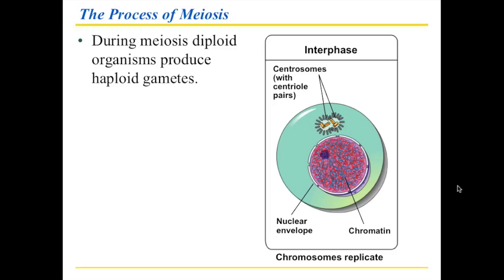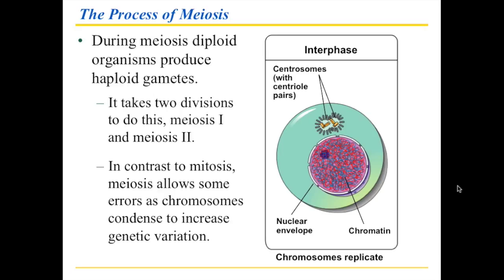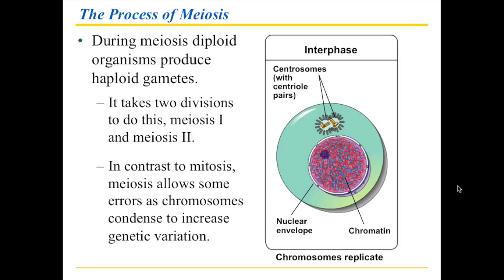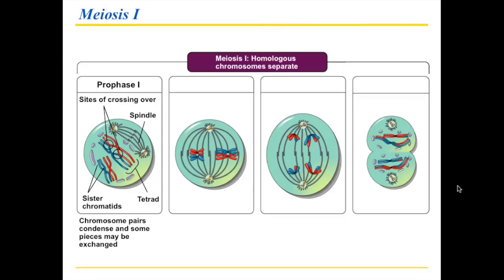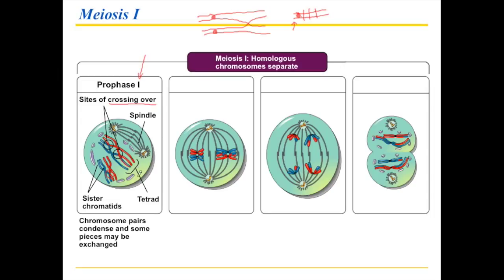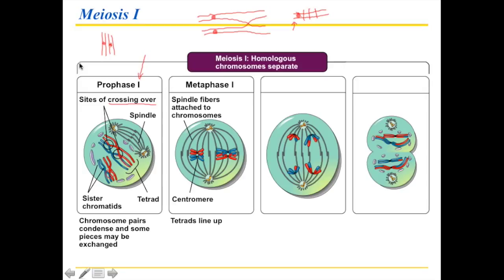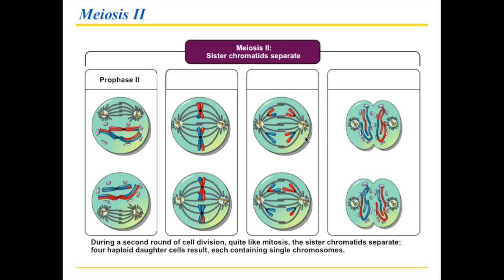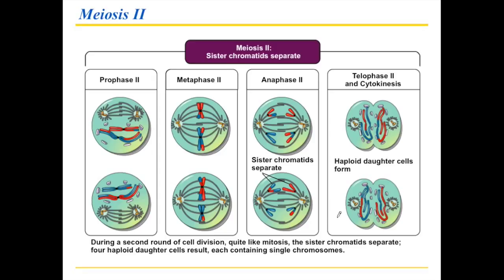Chapter 8 Part 5 Meiosis